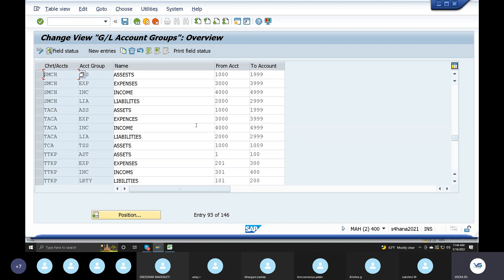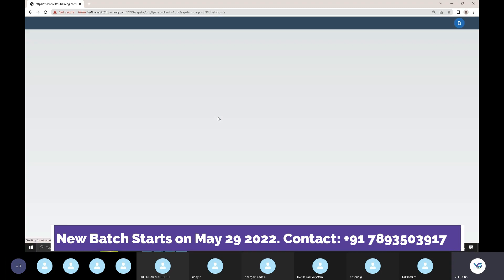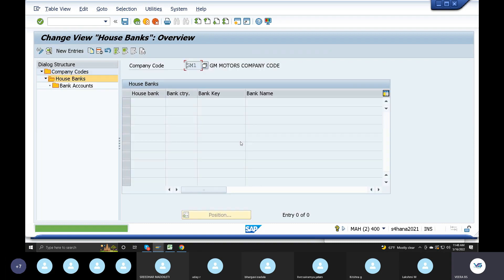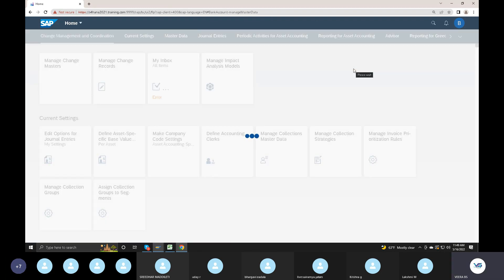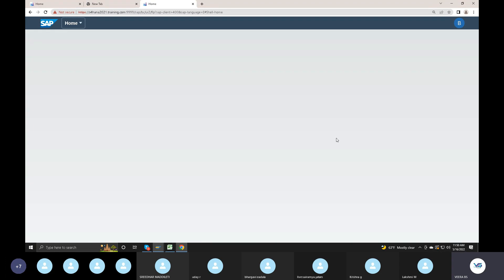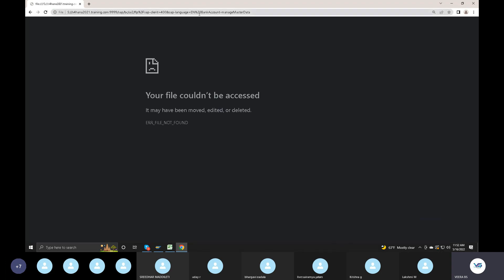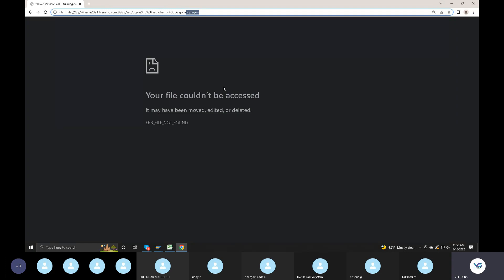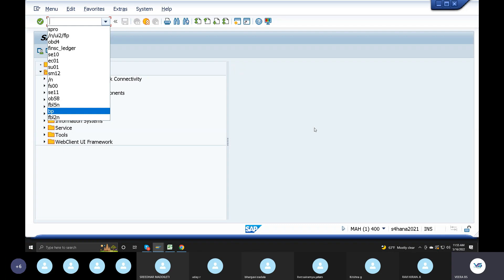SAP Fiori Application లో House Bank ని చూడాలనుకుంటున్నారా? | SAP S4 HANA Simple Finance | Veera BS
SAP Fiori Application లో House Bank ని చూడాలనుకుంటున్నారా?

New Batch SAP S4 HANA Simple Finance Starts on May 29 2022
New Batch SAP S4 HANA SD Starts on May 26 2022.

👉       SAP FICO Errors and Solutions in Account Assignment Model | SAP FICO S4 HANA | SAP FICO in Telugu
👉     SAP S4HANA Online Training  FICO , SD , MM 5 Stages Project Based Training | SAP 2021 Tutorial | Part 2